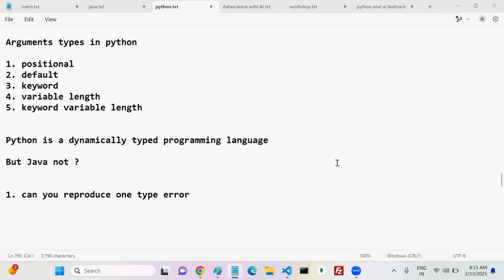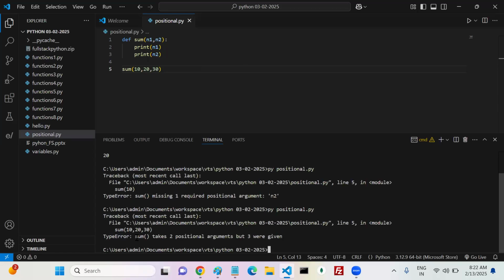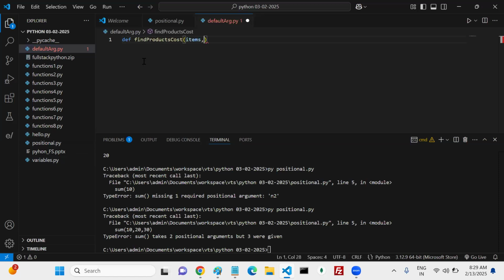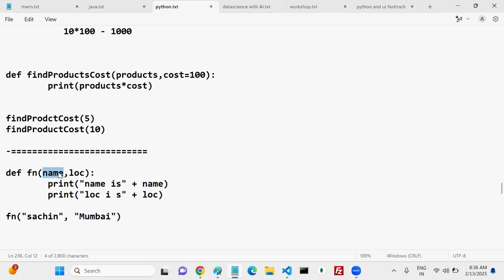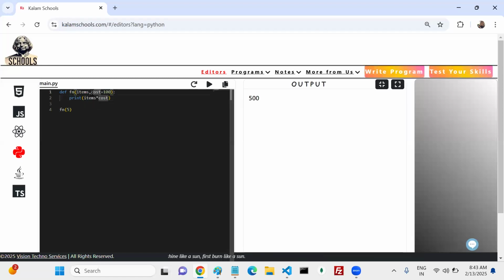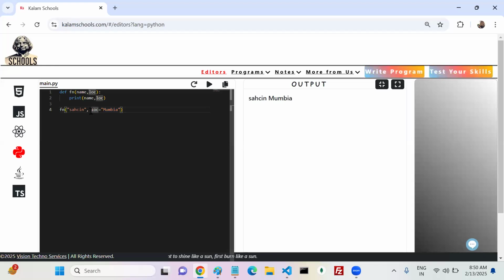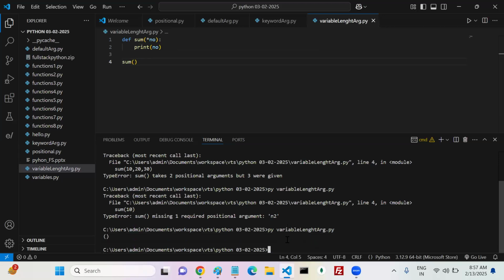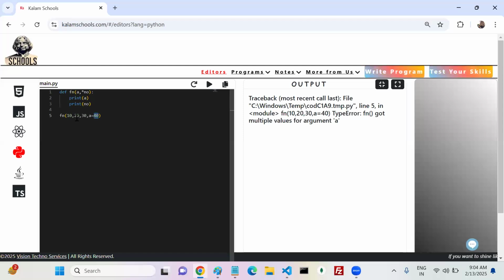Full stack python Day - 7 Demo